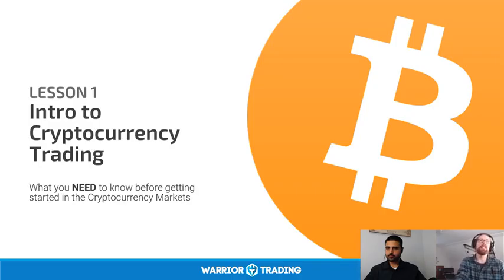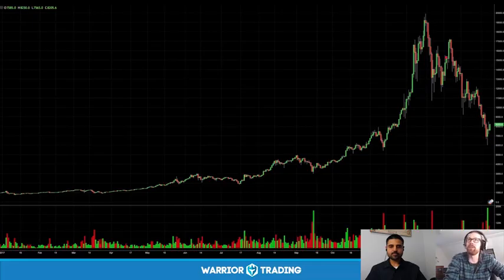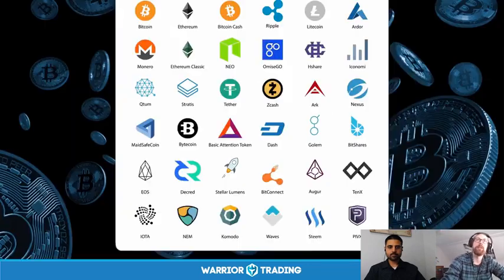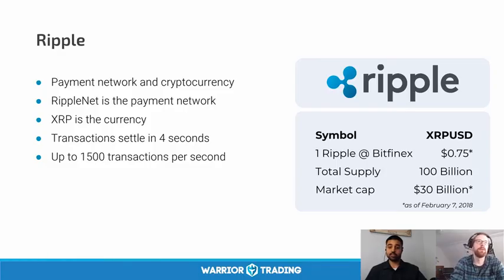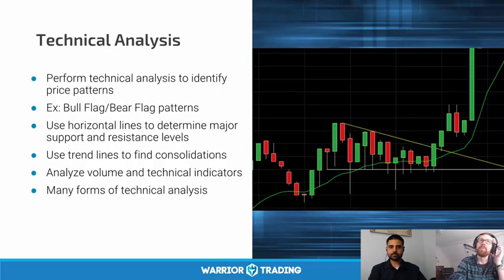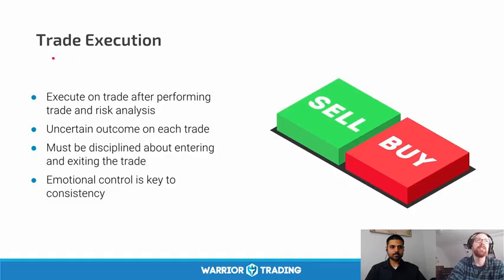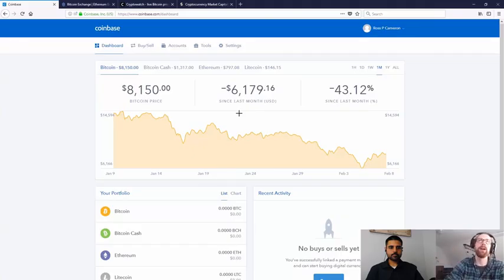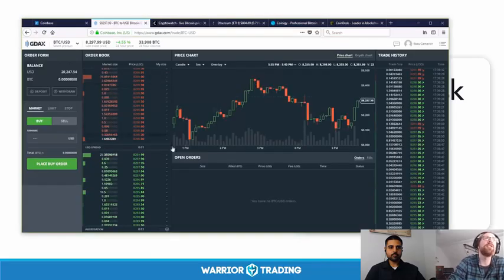1 Cryptocurrency Trading Course Lesson 1 Intro